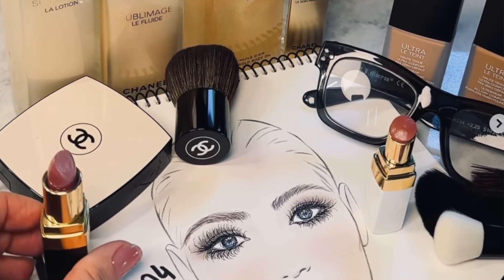FULL FACE OF CHANEL BEAUTY | INSPIRED BY THE EMMY"S RED CARPET BEAUTY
Today, I am so excited to do a full face of @CHANEL beauty inspired by the red carpet looks at the Emmy's!  I have been watching some of the behind the scenes look of Jennifer Anniston and Brie Larson getting ready for the big event.  SO today's look is inspired by the Classic Chanel look!

FULL FACE OF CHANEL BEAUTY:
Prep Skin with:
SUBLIMAGE LA LOTION Lotion:

ULTRA LE TEINT Ultrawear All-Day Comfort Flawless Finish Foundation:  BR22

Nikki La Rose Pro Artist Brush Set (7PC): Love her brushes!

ULTRA LE TEINT Ultrawear All-Day Comfort Flawless Finish Compact Foundation: BR22

Jennifer Anniston Lip Combo:
N°1 DE CHANEL LIP AND CHEEK BALM Enhances Colour – Nourishes – Plumps:  LIVELY ROSEWOOD

ROUGE COCO BAUMEH YDRATING BEAUTIFYING TINTED LIP BALM. BUILDABLE COLOUR: Natural Charm

FRAGRANCE of the DAY:
COMÈTE LES EXCLUSIFS DE CHANEL – Eau De Parfum Spray:

OUTFIT
Sydney Pant in Stretch Linen Blend: